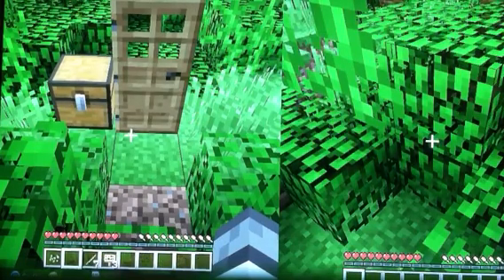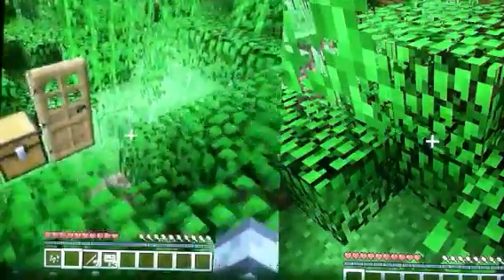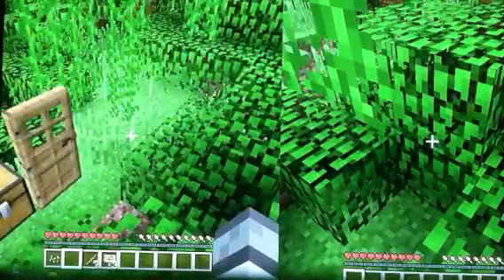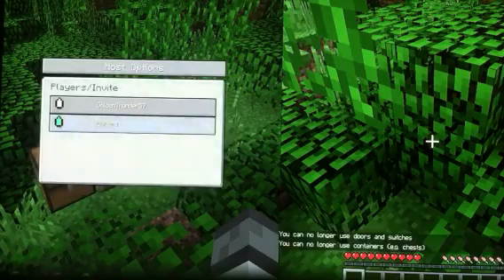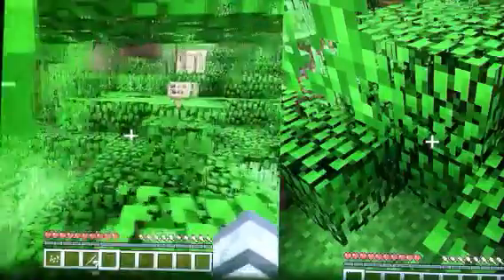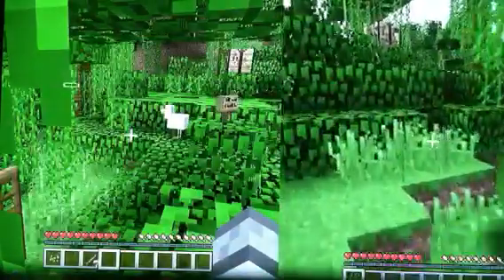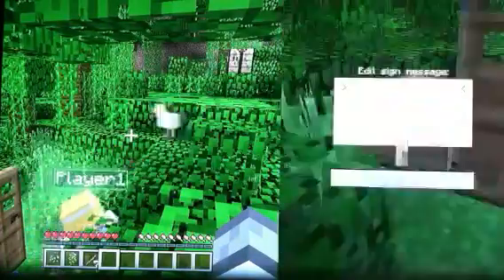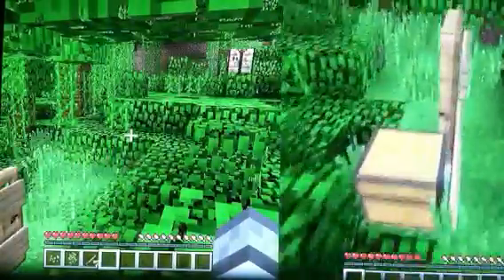Minecraft TU12 How to put signs on chest/doors